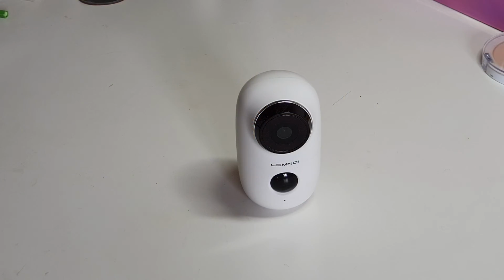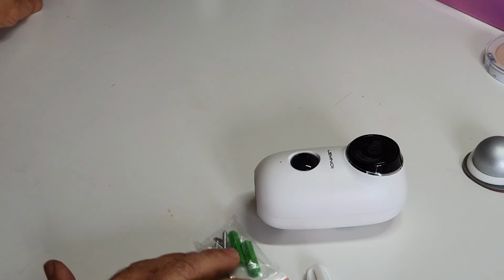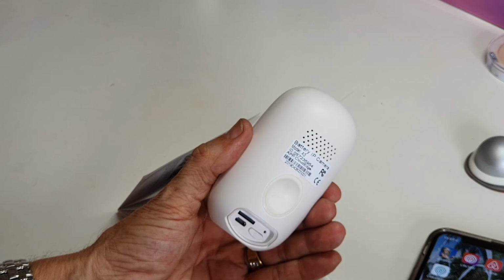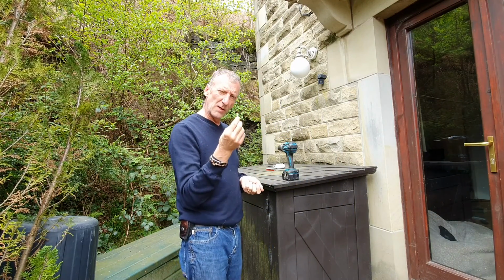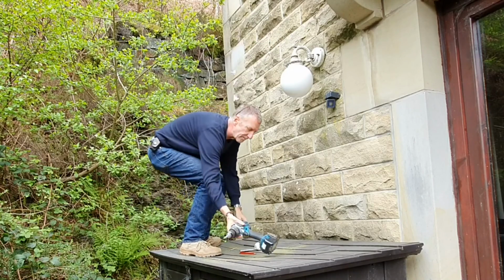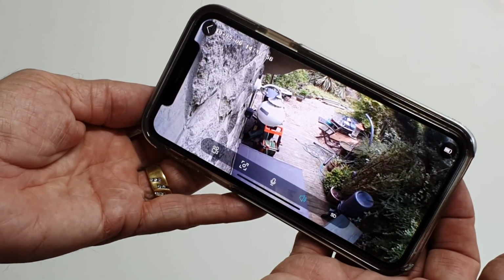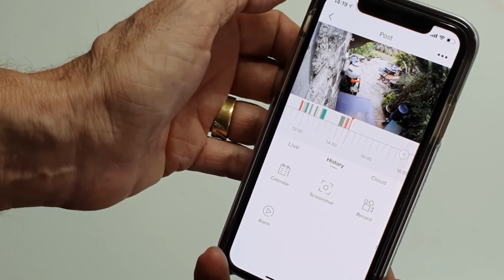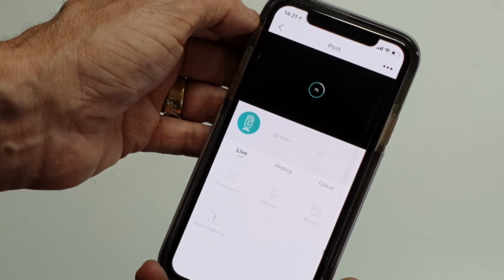Lemnoi Wirefree Wifi Security Camera Installaton & Review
A breeze to set up, working on an iPhone Xs and a Samsung S10+.
Using the fixed bracket on an outside wall of a stone built house and still getting WiFi from inside that gives HD video.
Completely wirefree security camera, up to 120 days without a charge (i'll be happy if I get 4 weeks), with Micro SD card back up and the ability to record and take pictures direct to the phone.  Two way audio and alerts from the PIR.  The software is easy to use and intuitive, couldn't ask for more.  This was a great buy and the detachable internal magnetic bracket means I can move it around as and when needed